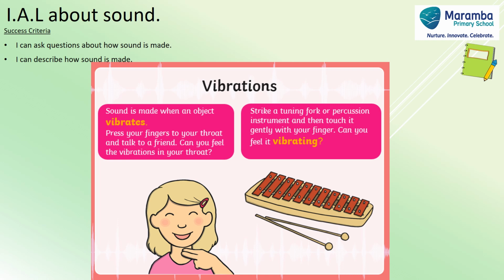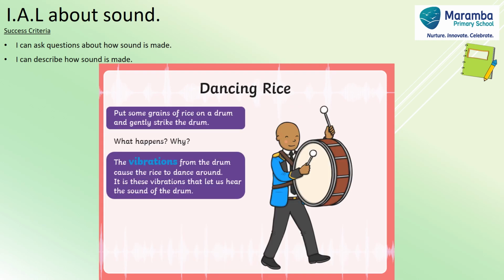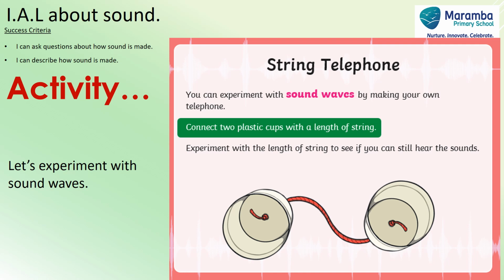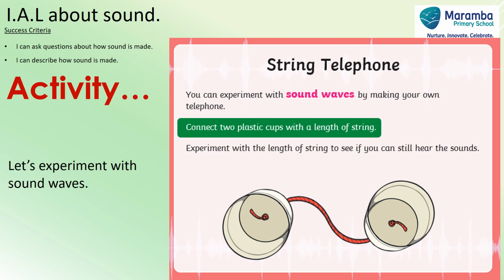Discovery Lesson T3 Wk 2 Lesson 1